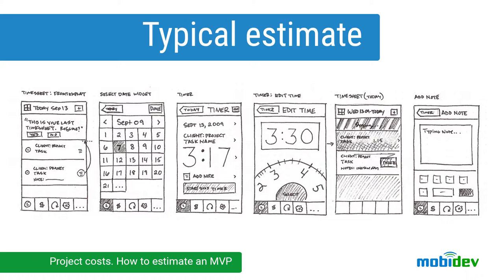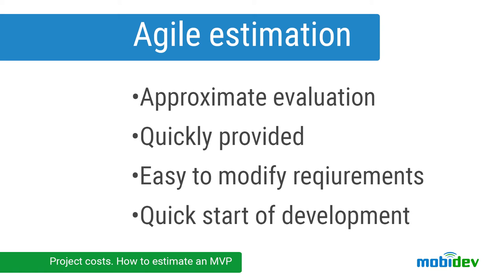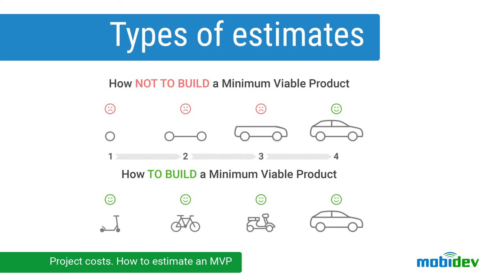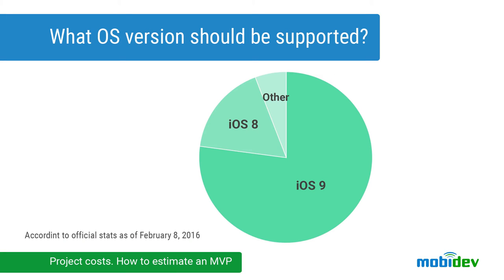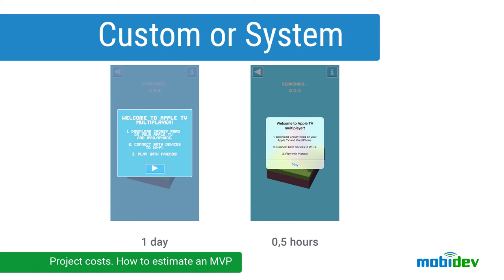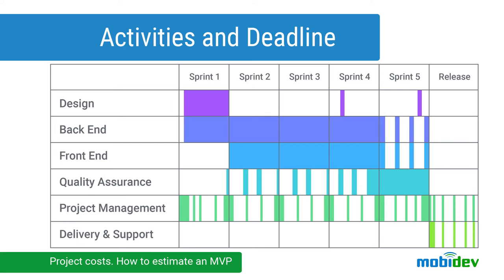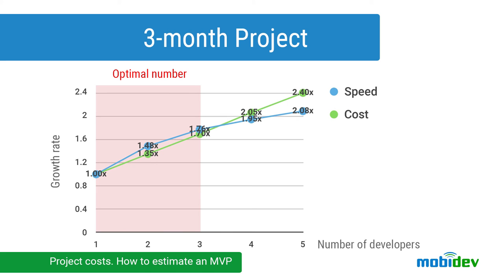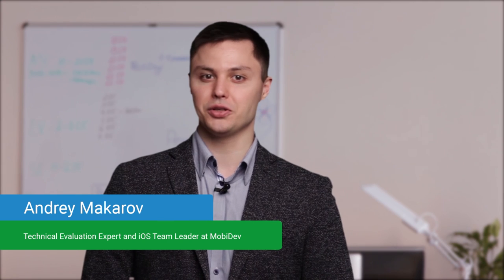Software Estimates: Minimum Viable Product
Minimum Viable Product (MVP) is a common first step in software product evolution. It is usually created within a limited budget, while the product requirements are not fixed strictly. Nevertheless, the product owner requires an estimate for development.

Here, we'd love to show all opportunities and pitfalls that every product owner needs to know in order to have a successful start of the project and get more precise estimates.

Learn more about what factors influence the cost of software development services